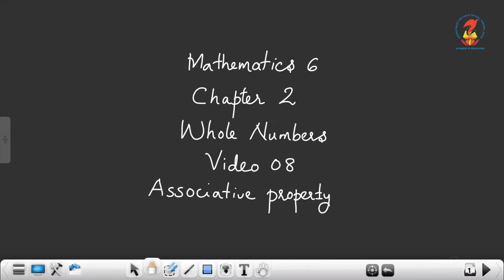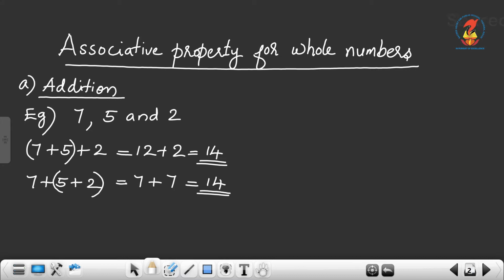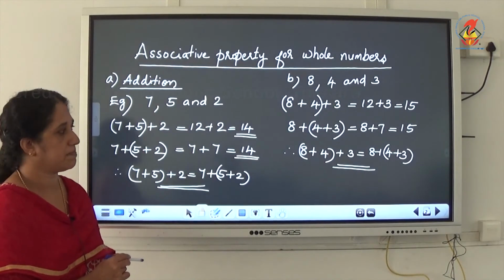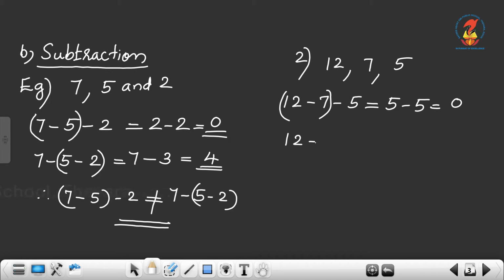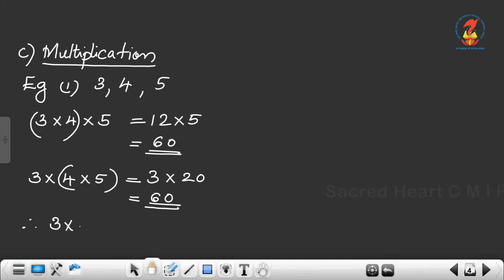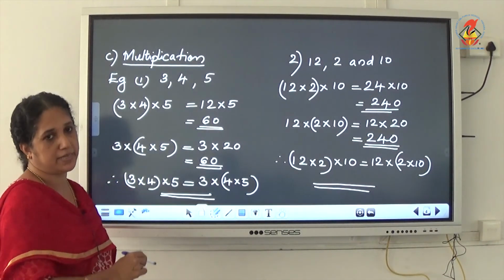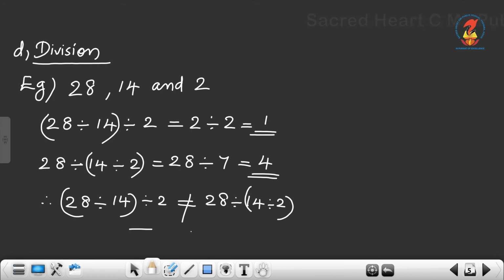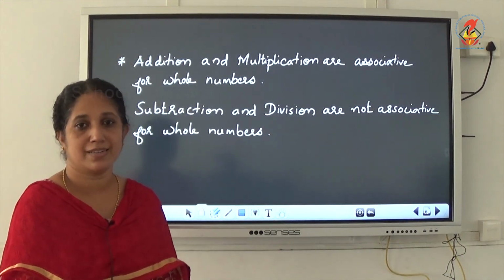Maths06 Chapter 02 Whole Numbers Video 08 Associative Property for Whole Numbers